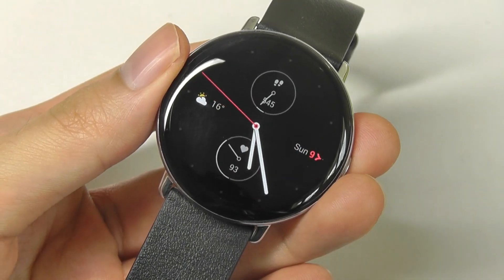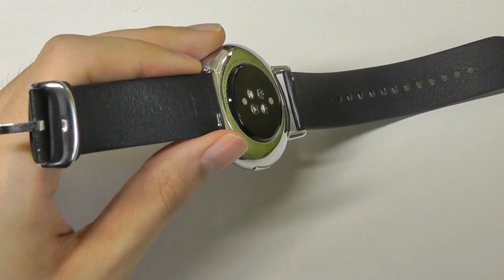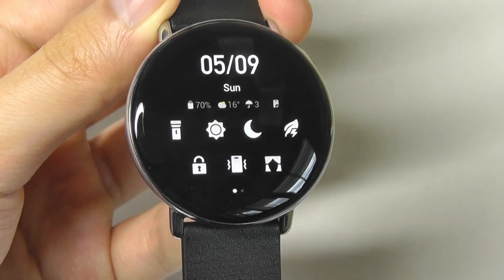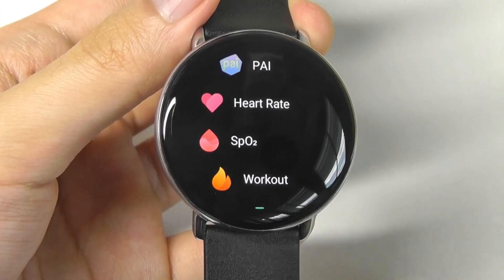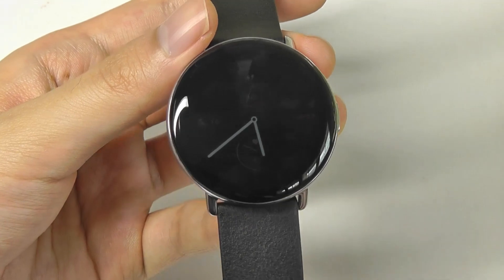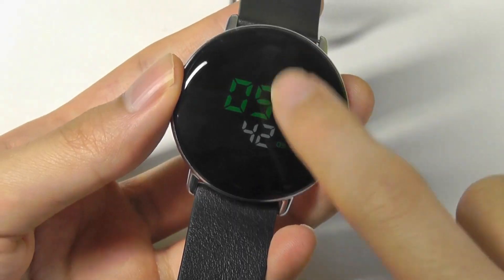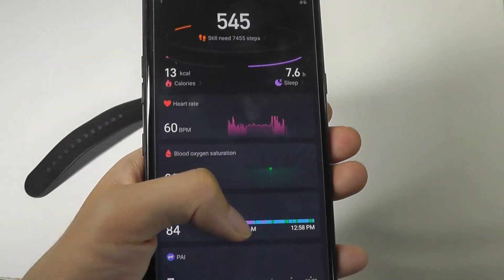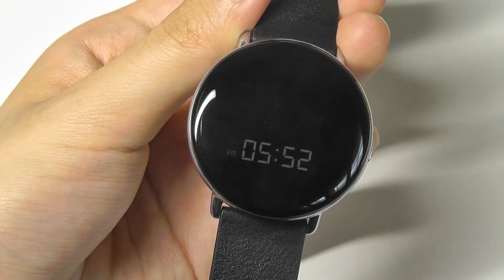REVIEW: Zepp E Circle Premium Smartwatch - Stylish Amazfit GTR 2? Beautiful Design!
Zepp E Circle Smartwatch (Stainless Steel, Leather Band)
Other Amazfit products
Other Zepp devices

Details:
ULTRA-SLIM METAL BODY WITH 3D CURVED BEZEL-LESS DESIGN: Zepp E Circle is equipped with pure black 3D curved bezel-less glass and polished stainless-steel back perfectly fused together, making the watch sleek and ultra-slim. With only 9 mm thickness, it's exceptionally comfortable to wear day and night. Premium smartwatch design.

BLOOD OXYGEN SATURATION MEASUREMENT: SpO2 is an important indicator of health, especially in high-altitude and low-oxygen environments or while performing high-intensity sports. With Zepp E, you can measure your current blood-oxygen saturation instantly from your wrist.

SLEEP QUALITY MONITORING: Monitor light sleep, deep sleep, rapid eye movement (REM), and awake time. It also provides you a score on sleep quality and breathing quality. It even monitors your 20-minute nap during the day.

7-DAY BATTERY LIFE: Zepp E endures for up to 7 days in typical usages mode for a single full charge, which free you from the daily recharge.
NOTIFICATIONS AND ALARMS: You will also receive notifications when your heart rate exceeds the recommended limit. Zepp E Circle receives notifications for incoming calls, emails, messages and other applications without having the phone; sedentary reminders if you've been sitting too long.

Included components: User Manual, magnetic charger
Connectivity technology: Bluetooth 5.0

Timeless Circle Version
The design of the Zepp E circle version is inspired by the harmonious nature elements.

It features a flawless uni body that makes each beam of light and shadow flow softly over the 3D watch face.

Minimalist Square Version
The Zepp E square version is designed with minimalism in mind, giving it a simplistic but stylish look and feel.

The square screen is more efficient for reading information. It presents more content in a limited space, achieving true fusion of fashion and practicality.

Customize Your Watch Face
The watch can always display the time and date on the screen anytime with dozens of always-on patterns available.

The two watch faces integrating customizable modules give you the freedom to control the information on your display

Zepp E PAI Health Assessment System
Water Resistant Smartwatch
Smartwatch with Heart Rate Monitor

Health Assessment System
The Personal Activity Intelligence of Zepp E turns the sophisticated data on heart rate and activities into a single metric. It allows you to intuitively understand physical state from easy-to-understand score.

Record Your Exercise Even Under Water
Whether it's daily walking, running, cycling or any other sport among the 11 sports supported, you can start a matching professional workout mode so that you can always know your workout status, adjust the training intensity and gain a sense of accomplishment in every workout. Waterproof 5ATM rating.

Keep You Motivated
Define a daily activity goal for yourself, including steps taken, calories burned and activity intensity, it will remind you how you are performing.

It also offers all-round fitness tracking features, such as sedentary reminders and active hours to motivate you to live an active life.

Sleep Monitoring Sleep Tracking
Smartwatch with Health Metrics
7 Day Battery Life Smartwatch

Sleep Quality Monitoring
Zepp E measures your sleep stages that include light sleep, deep sleep, rapid eye movement (REM) and awake time to comprehensively understand your sleep patterns. It also provides you a score on sleep quality and breathing quality. It even monitors your 20-minute nap during the day.

Mutiple Health Metrics
Supporting SpO2 measurement, stress monitoring and heart rate monitoring, Zepp E is a smart life companion that tells how your body is performing by providing multiple health metrics.

With the cutting-edge bio-tracking optical sensor, it's never easier to track your health status right from your wrist.

7-Day Battery Life
Zepp E endures for up to 7 days for a single full charge, which free you from the daily recharge. With a fully charged Zepp E, it can record all your body's data in daily life, sports, working or during sleep at night, and then present the results of its digital analysis without interruption.

Zepp E Circle smart watch is composed of unique 3D pure black front glass and integrated metal case and back, Zepp E is a minimalistic but stylish accessory that's as eye-catching as you are. When you wear it, you will experience the motivation and convenience of health management and activity tracking features, which motivate you to keep an active life and glowing from the inside out. It's a timepiece that elevates your overall look and mood, while keeps tracking of your body status.

Circle version: 1.39" AMOLED display
Square version: 1.65" AMOLED display